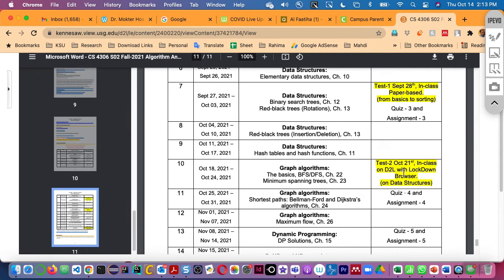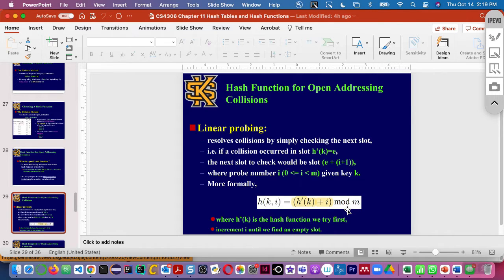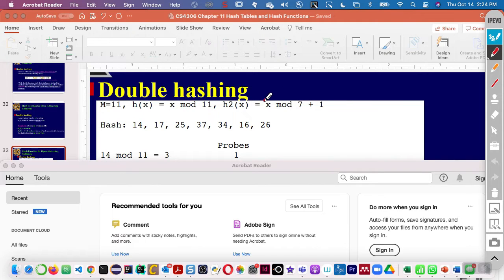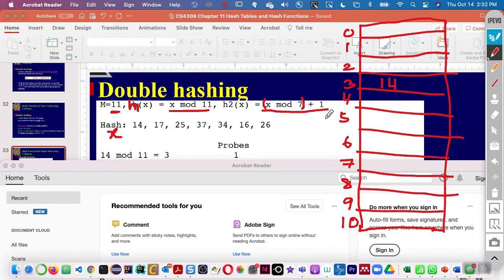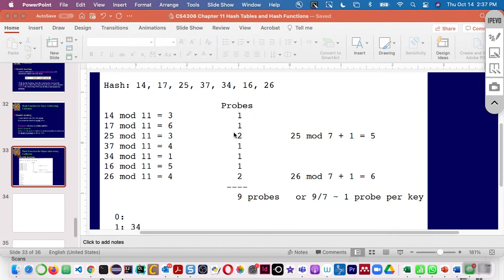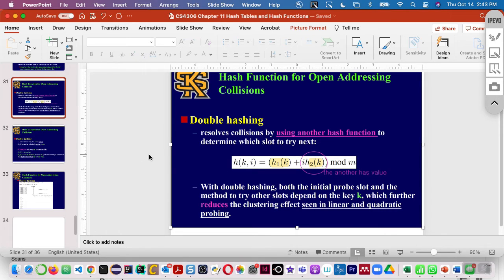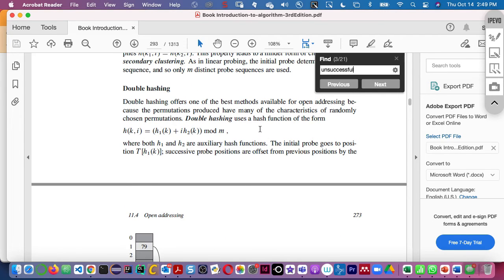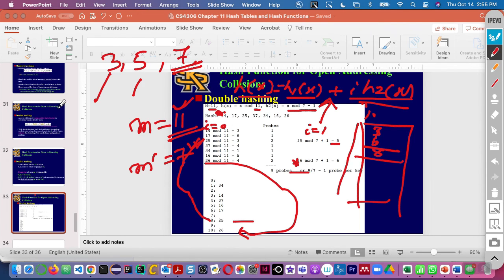L19 CS4306S02F21 More on Hash Tables and Hash Functions